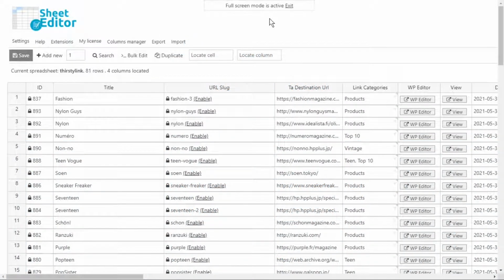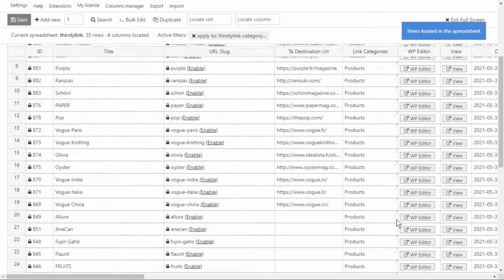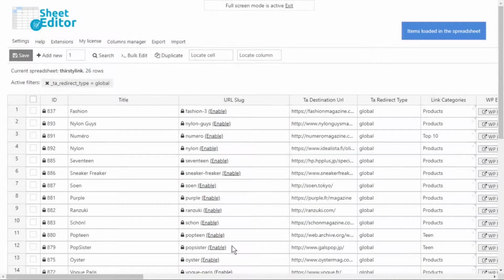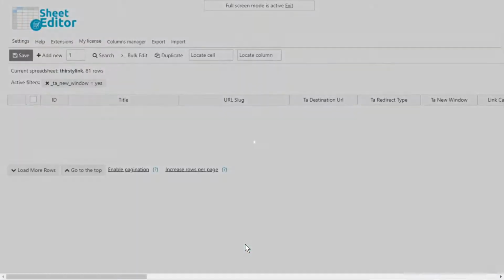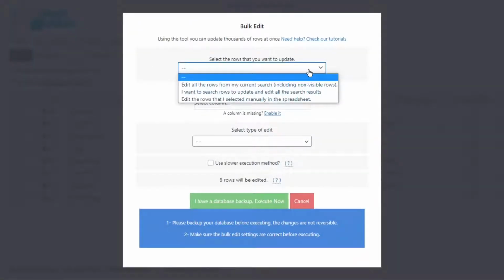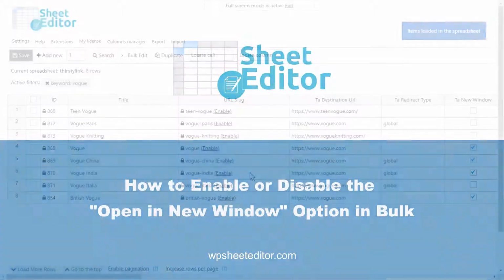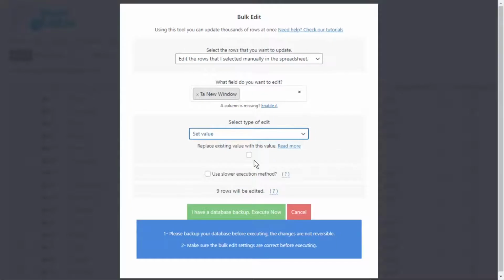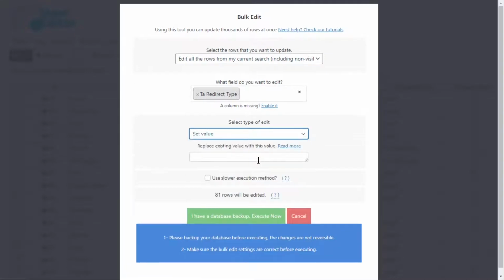How to Bulk Edit Thirsty Affiliate Links and do Advanced Searches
Managing hundreds of Thirsty affiliate links can be a tedious task because you have to edit one affiliate link at a time. That's why in this video we'll show you how to bulk edit hundreds of Thirsty affiliate links using an intuitive spreadsheet on WordPress.

Here's what you'll learn:

00:52 Search for thisty affiliate links by link category

01:26 Find all affiliate links by redirect type

01:58 Filter all affiliate links that open in a new window

02:32 Bulk replace destination URLs in hundreds of affiliate links

03:18 Bulk enable/disable the open in a new window option

03:59 Bulk change the redirect type for all the selected affiliate links

BACKGROUND MUSIC